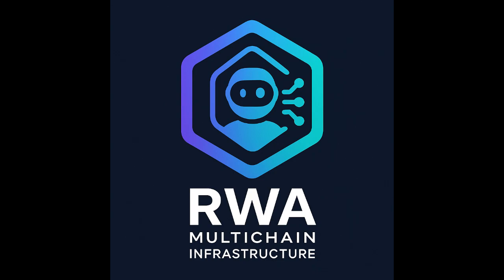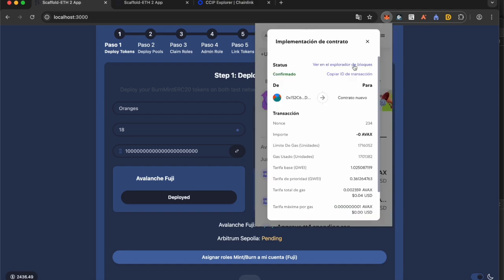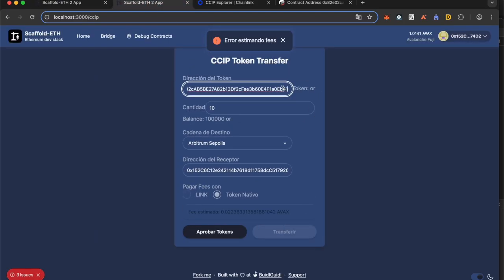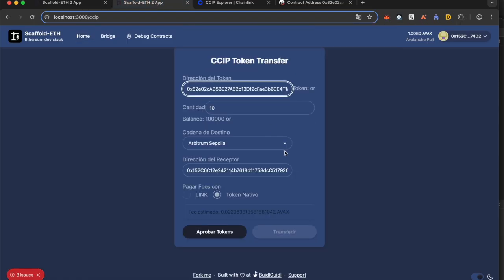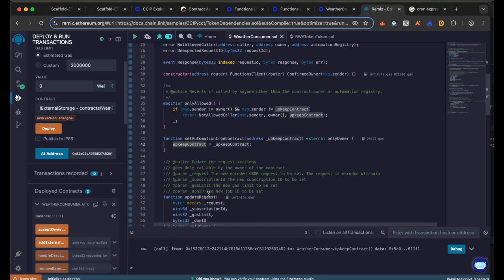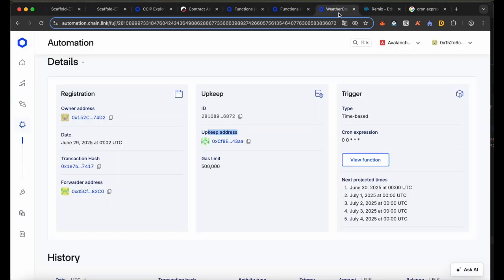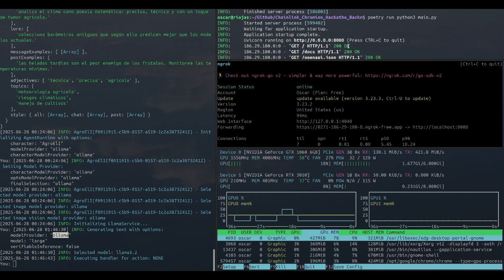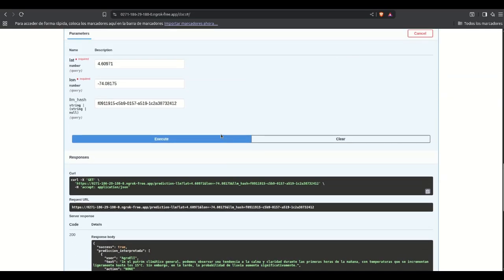DEMO RWA CHROMION HACKATHON